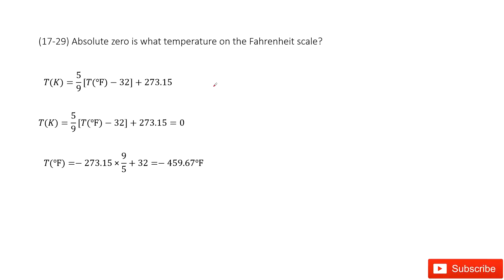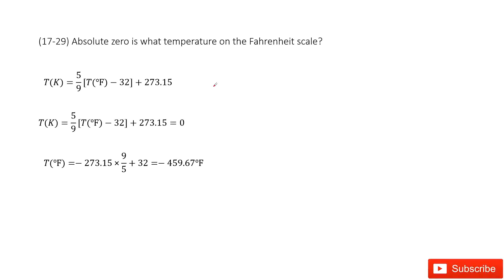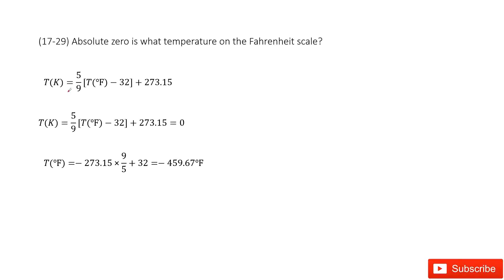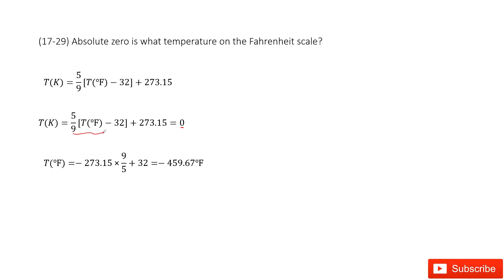(17-29) Absolute zero is what temperature on the Fahrenheit scale?